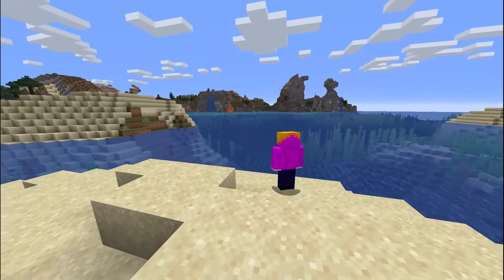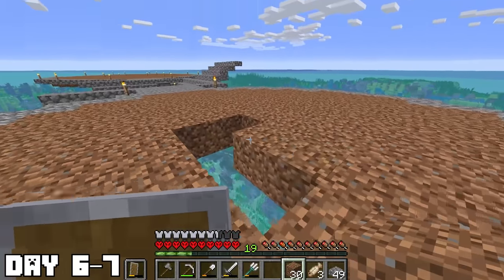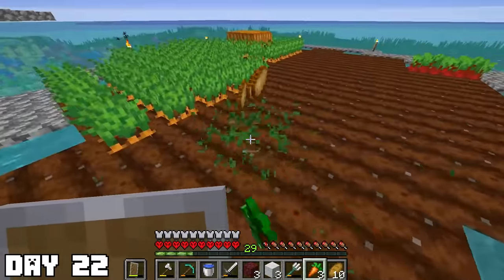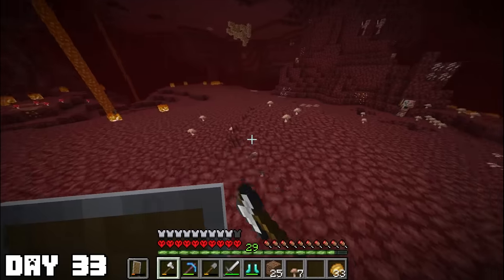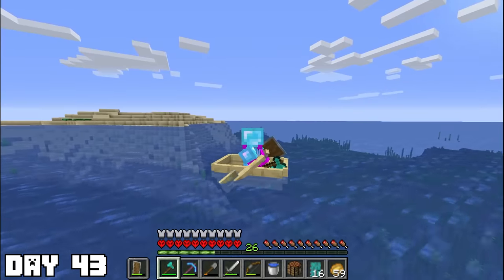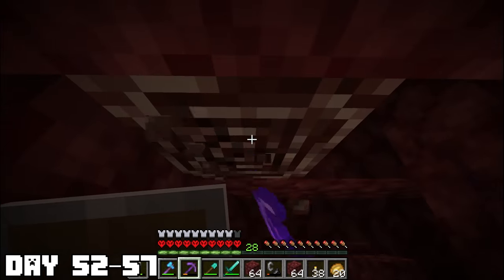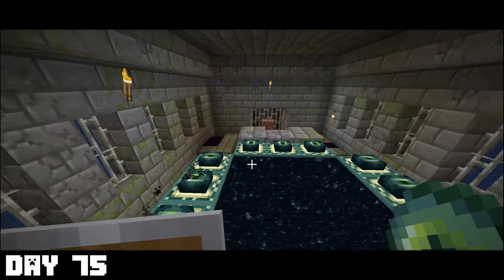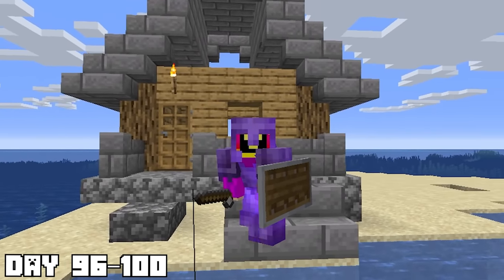I Survived 100 Days Of Hardcore Minecraft, In an Ocean Only World.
I hoped you guys enjoyed this 100 days in minecraft hardcore, this video was a ton work, but had a lot of fun making it! Drop a like on the video if you enjoyed so I could know if you'd want to see another!

credit to @LukeTheNotable  for the original idea!